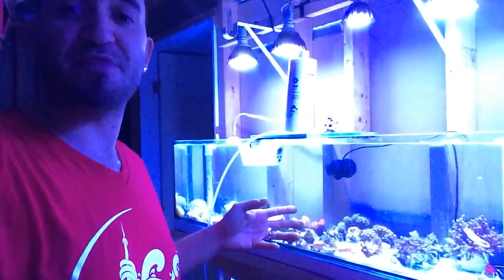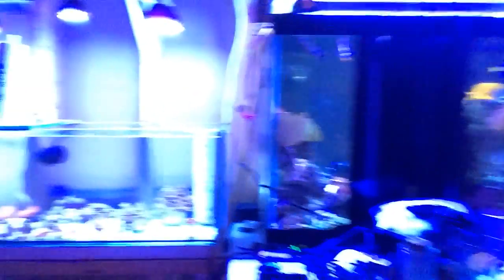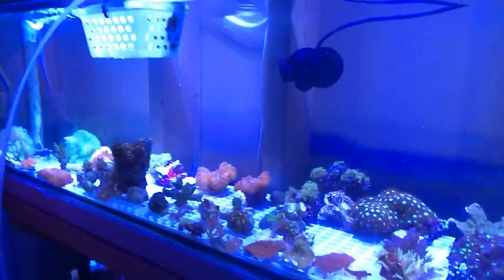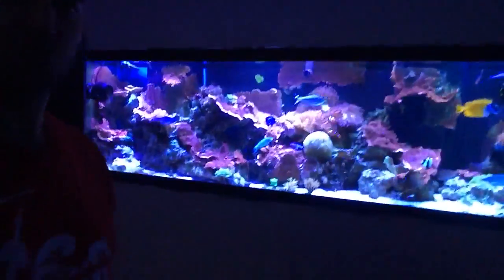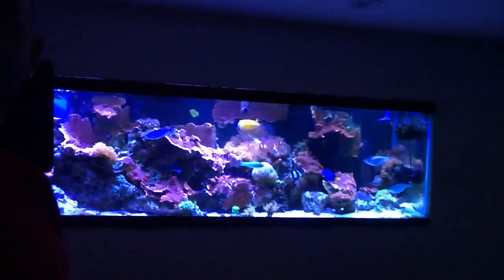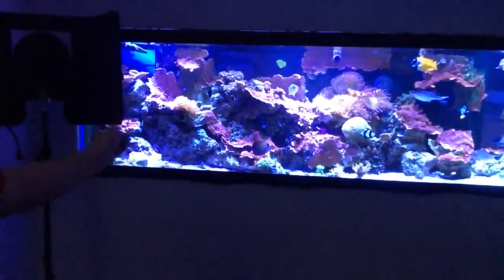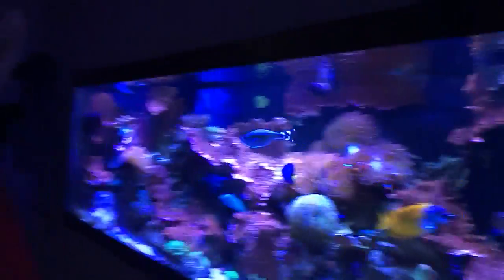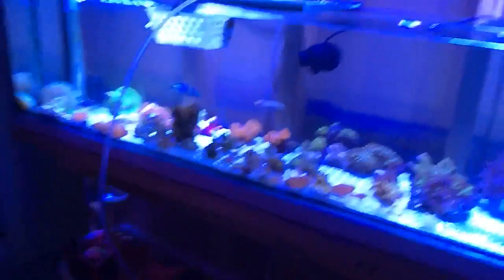Start off 2016 reefing with a BANG part 1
Thank you to all my subscribers, people commenting, sharing, liking my videos.
You guys are my feedback let me know what you guys wanna see more or less off? Any Improvments? I encourage all comments!

liverock live sand canopy skimmer vertex in180 submersible in water 3 chamber sump diy DIY how to easy pvc PVC pluming glass tank holes drilled for bulkhead, gph GPH flow rate lighting leds metal halide LEDS 10k 14k T5 54 watts full spectrum vertex omega 150 protein skimmer coral fish design custom filtration acrylic over flow box power heads wavemaker wp40 wp60 wp24 coral box DC 300 review interview anemone clown fish nemo growth calcium magnesium doser dosing pump alkalinity maintenance water change syphon snail star fish bacteria  thermometers heaters fishkeeping addictive reef tank addiction ATO auto top off. Brain coral Gsp coral green star polyps pipe organ coral Zoas rare designer Zoas designer corals and frags. 35gallon reef tank. Multi tank system, Leopazzo upgrade full spectrum Leds, button corals brain coral, anemone rose bubble tip anemone RBTA pink rose green yellow vibrant split growth reproduce growing fragging water changer, wavemaker wave maker Jebao aqua illumination radion lighting UV sterilizer bubble coral, torch coral frog spawn coral montipora encrusting coral saltwater fish tanks made easy Facebook group reef tank addiction Facebook page, import export fish coral ship shipping coral Indo Fiji heat packs, batter back up, cloud 9 skimmer, vertex reverse osmosis unit clean water, gravity feed, syphon, glue corals and frags, aquascape dry rock. Acclimation acclimate freshwater cichlids breeding babies nemo clown fish, blue tang powder blue tank hippo tank yellow tang Picasso clown fish, onyx clown fish pair frost bite clown fish pair goby gobies tomini tang sea weed food flakes pellets mysis reef roids coral food anemone feeding spot feeding shrimp cleaner shrimp blood shrimp cave shrimp reef lobster grouper lion fish pipe fish fire fish chromis damsels eel yellow banana eel ribbon eel Naso tang bling Naso tang Naso tang with streamers foxface rabbit fish Mandarin goby diamond goby star fish sand sifter Blenny fork tail Blenny Halloween hermit crab crabs clean up crew snails Mexican turbo snail, nassarius snails electric flame scallop clam clams pj cardinal clown tang sump design sump build sump water test Refugium chamber chateo algae macro algae float valve coral bath silicone glass Starphire custom build aquarium tank acrylic luxury aquarium Toronto Canada snake eel Blenny rare shark bamboo shark cat shark black tip shark Remora shark shark egg hatch wrasse six line wrasse cleaner wrasse Christmas wrasse golden head goby pick speckle goby pink bar goby Anthias schooling fish community fish red wine scooter Blenny lawnmower Blenny fork tail Blenny Catalina goby purple firefish red firefish Darwin clowns black and white clowns sps acro acropora gonipora hydnophora plate coral reef keeping long tentacle plate coral coral bleaching coral die off substrate dosing pump DIY do it yourself How To how to easy bubble trap filter floss carbon bio pellets
beautiful animals parrot scarlet macaw south america nature amazing new year 2016 norwalk flop jiggle vancouver aquarium vancouver yvr moon jellies jelly fish planted nano 365 project planted tank summer aquaria water fish porn reef instagood eat coral porn swimming sun reef tank ocean tropical insta fish swim tropical fish fish tank photo of the day vaca Denver january weather change of view romantic botanical garden future seaside view winter sunset  new beginnings new tomorrow rams horn snail aquarium life aquariums of instagram